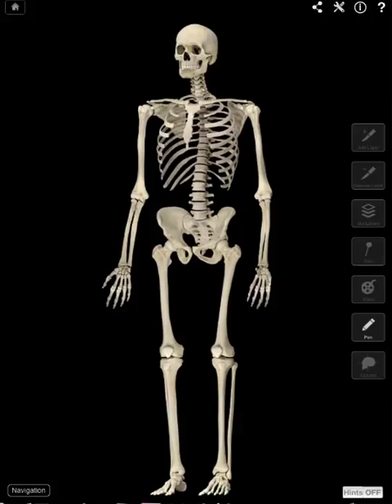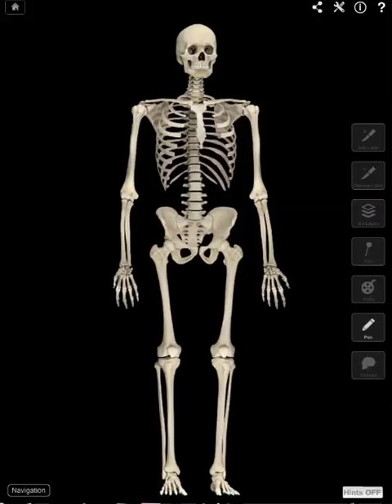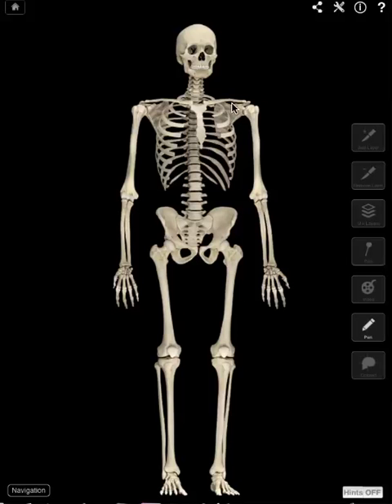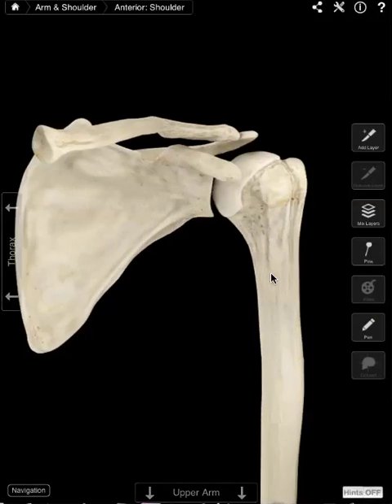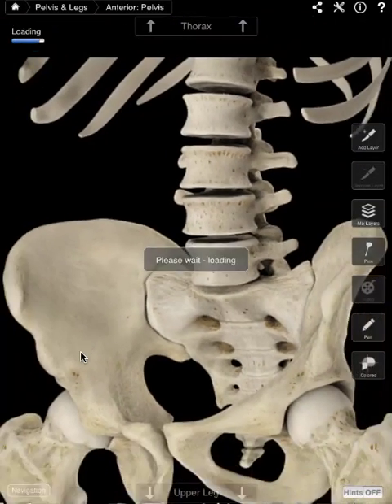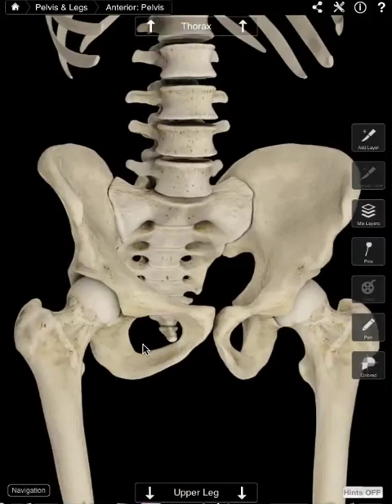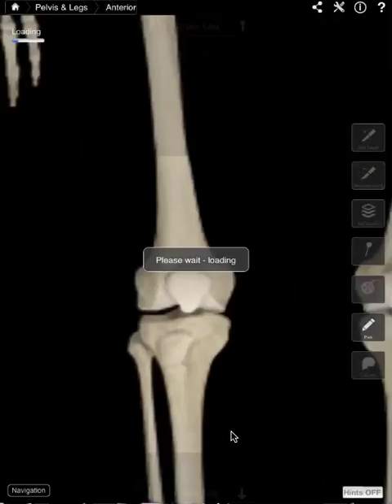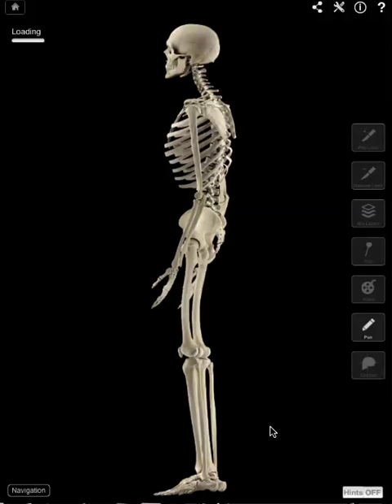Skeleton Revision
A quick video revising the major bones of the body.